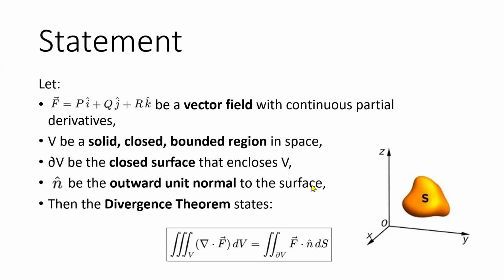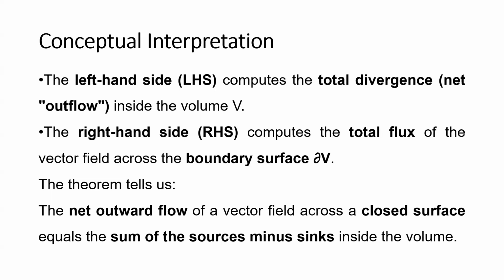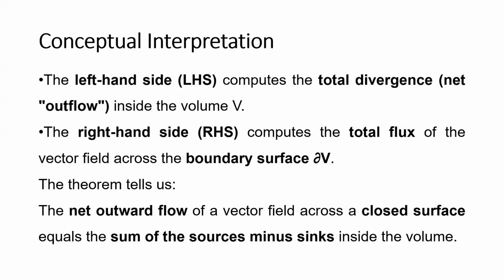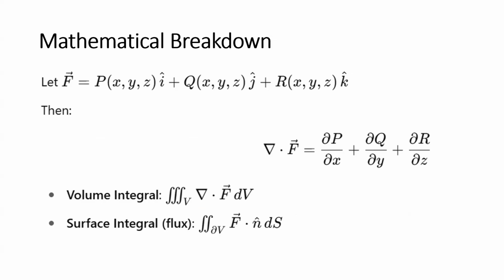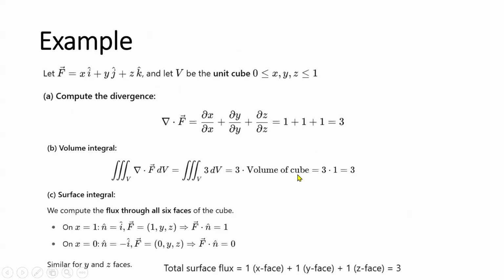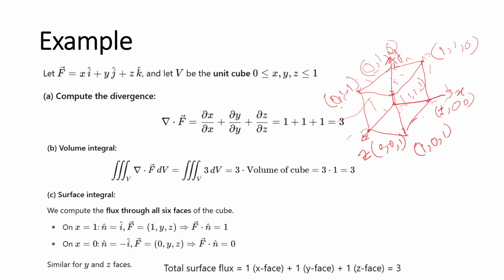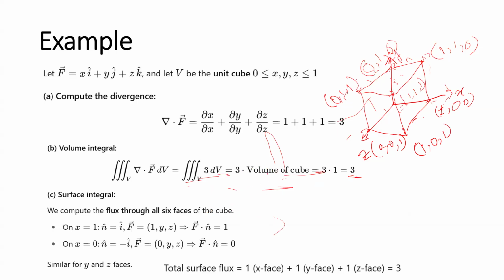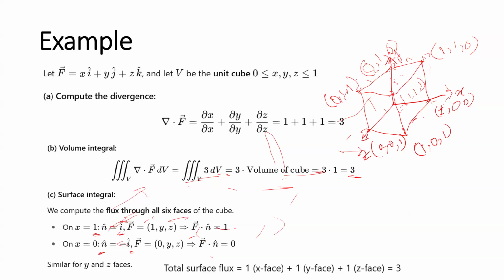JAM Physics Mathematical Methods Divergence Theorem | Prep Guide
If you are preparing for IIT JAM Physics 2025, one of the most powerful yet conceptually tricky topics in Mathematical Methods is the Divergence Theorem (also known as Gauss’s Theorem). This theorem provides a fundamental connection between surface integrals and volume integrals, and it plays a central role in Physics—especially in Electrodynamics, Fluid Mechanics, and Field Theory. In this video, we break down the Divergence Theorem step by step, making it simple, intuitive, and exam-focused.

The Divergence Theorem states that the surface integral of a vector field over a closed surface is equal to the volume integral of the divergence of the field inside that surface. While the statement sounds technical, once you understand the geometric meaning and practice with solved examples, it becomes one of the most scoring parts of JAM Physics.

In this lecture, you’ll learn:

Statement of Divergence Theorem and its physical meaning

Complete proof with step-by-step derivation

Applications in Physics – Gauss’s Law in Electromagnetism, fluid flow, and conservation principles

Solved examples taken from JAM Physics and GATE Physics trends

Connections between Divergence, Gradient, and Curl

Quick tips to avoid mistakes with surface orientation and limits

Problem-solving strategies for JAM 2025 based on previous year questions

At Dr. Sourav Sir’s Classes, our teaching method goes beyond rote learning. We ensure that you grasp the concept deeply, connect it to real-life physics, and then practice exam-style problems. This way, you not only prepare for JAM Physics but also strengthen your foundation for M.Sc. courses and future research.

👉 Why Divergence Theorem matters for JAM Physics:

Appears frequently in JAM, GATE, and JEST Physics exams

Crucial for understanding Maxwell’s Equations

Builds strong problem-solving skills in vector calculus

Links theoretical Physics to practical applications like field flux and flow

JAM Physics aspirants preparing for 2025 and beyond

Students who find vector calculus difficult and need clear explanations

Physics undergraduates aiming to strengthen their Mathematical Methods

Candidates preparing for JEST, TIFR, and GATE Physics in addition to JAM

By the end of this session, you will:

Clearly understand and prove the Divergence Theorem

Apply it confidently in Physics problems

Recognize its role in Gauss’s Law and other field equations

Solve surface and volume integrals with confidence

We also recommend watching our other Mathematical Methods series videos covering:

Stokes’ Theorem

Green’s Theorem

Fourier Series & Fourier Transforms

Differential Equations and Applications

Linear Algebra in Physics

✅ Pro Tips for JAM Aspirants:

Always visualize the geometry of the closed surface.

Revise divergence, gradient, and curl daily—these are the building blocks.

Practice 20+ problems specifically on Divergence Theorem from PYQs and mock tests.

Use dimensional analysis to quickly check results in exam conditions.

Relate Divergence Theorem to physical meaning (flux, flow, conservation) for memory retention.

With focused preparation, the Divergence Theorem will become your strongest tool in JAM Physics Mathematical Methods.

For complete mentorship, study material, crash courses, and doubt-solving sessions, join Dr. Sourav Sir’s Classes. With our guidance, clearing IIT JAM Physics 2025 becomes a reality, not just a dream.